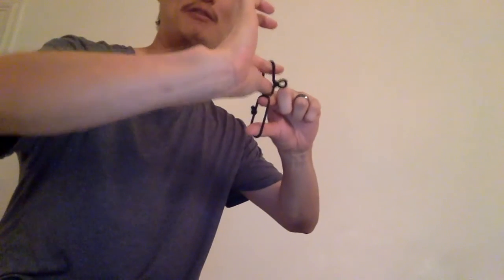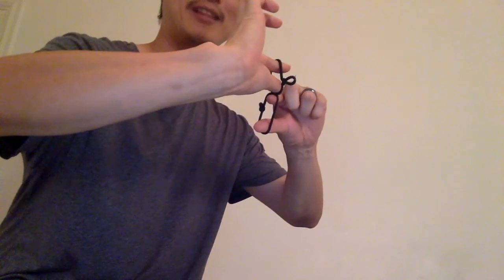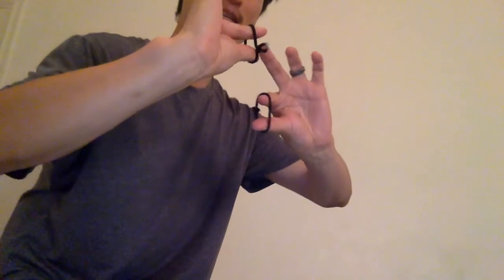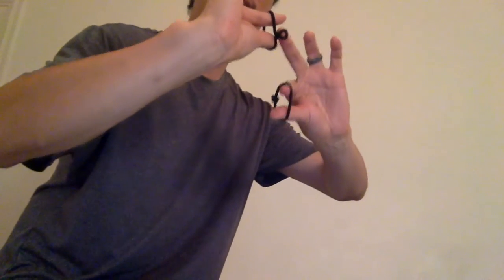Lower Back Rubberband1